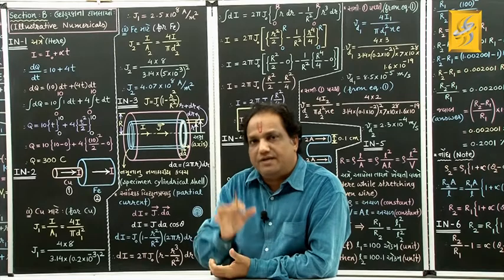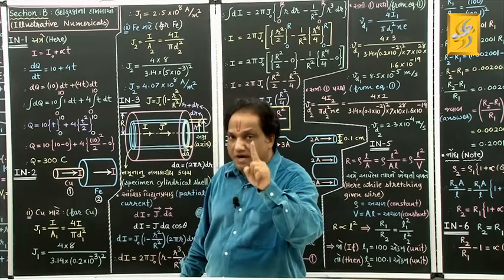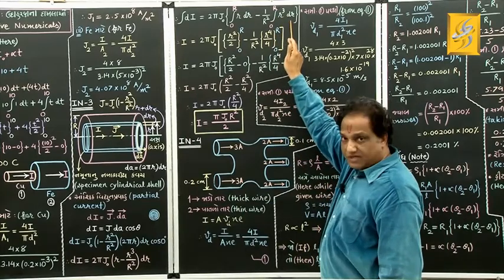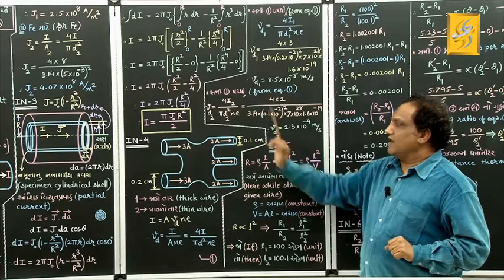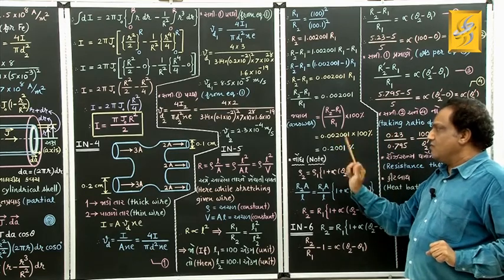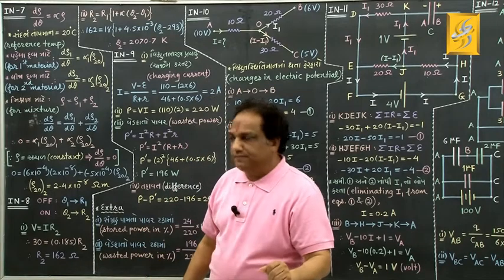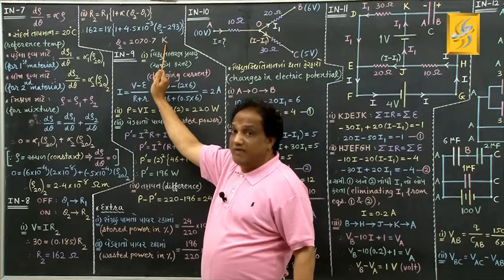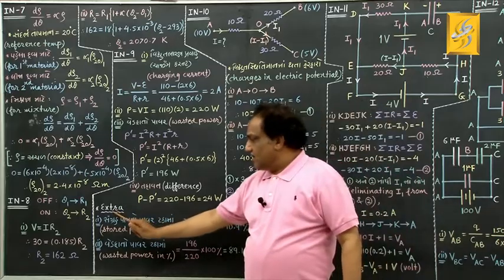Phy:12- Current Electricity || Illustrative Numericals -1 || Anil Lad